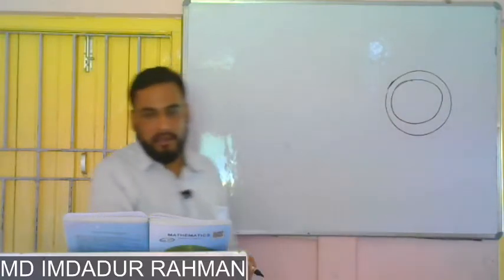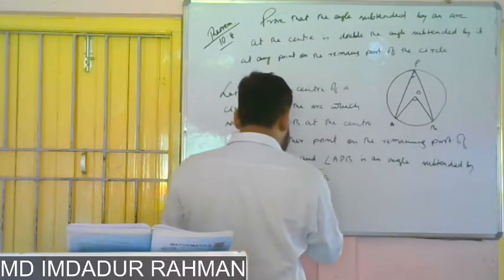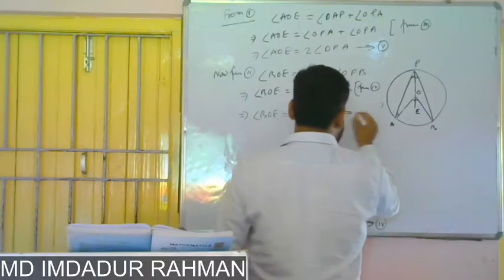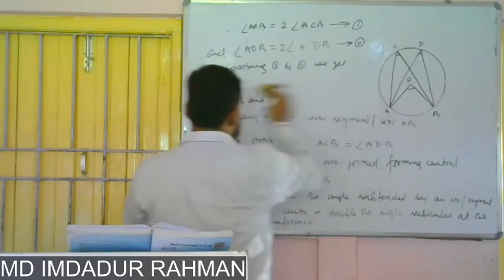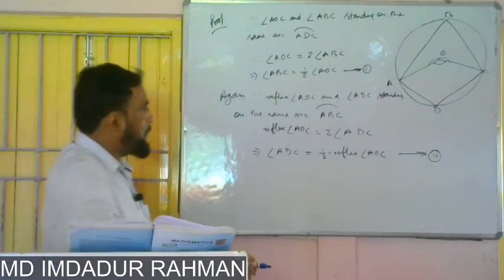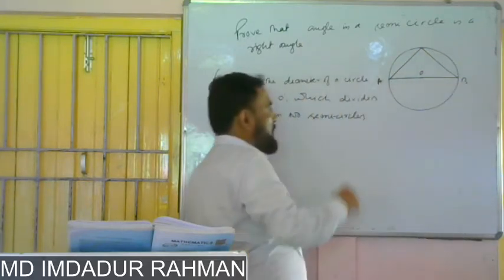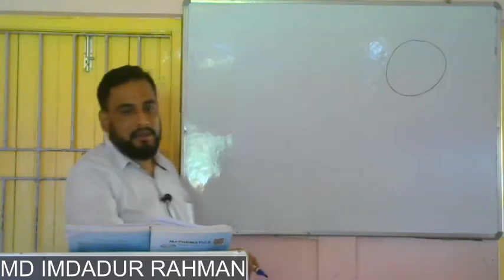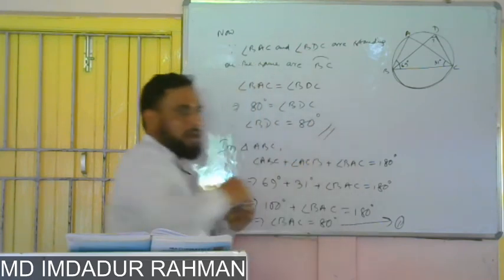Maths, Chapter - 10 (last part) of Class IX